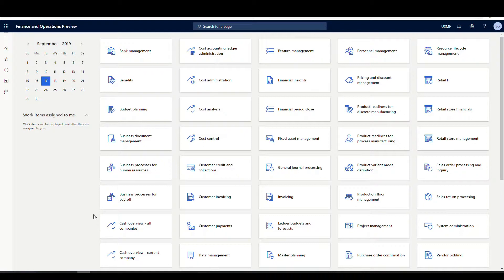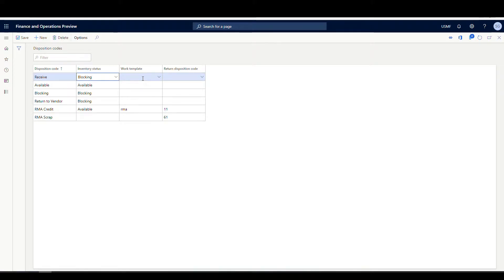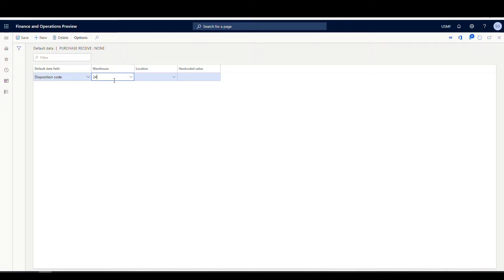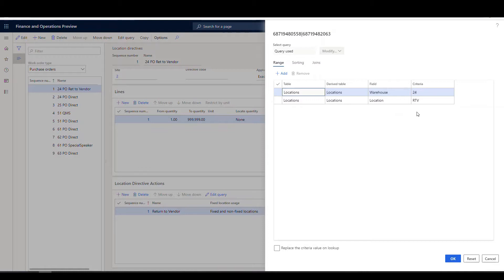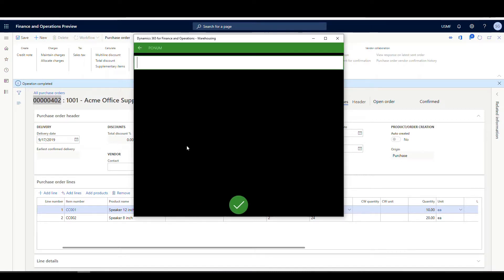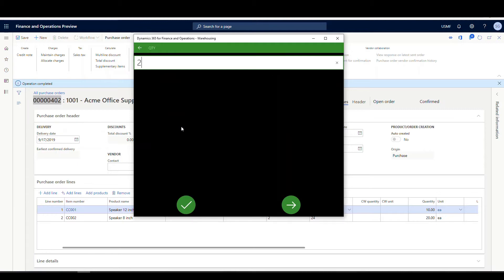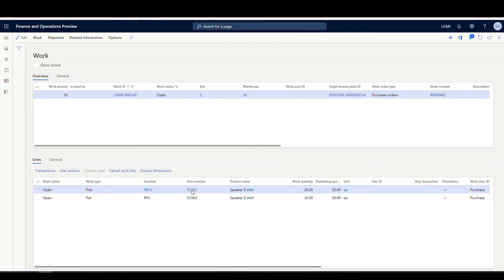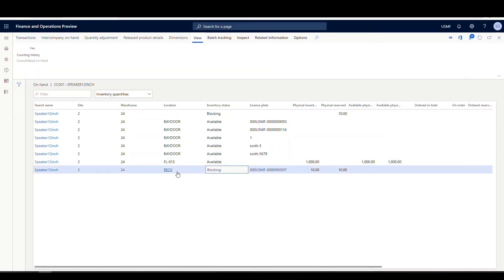Disposition codes when PO Receiving in Dynamics 365 Advanced Warehouse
Today we take a look at using disposition codes in Microsoft Dynamics 365 Advanced warehouse.  Disposition codes are quite handy during the purchase order receiving process because they allow you to set the inventory status, what work template will be used and can be used to utilize a specific location directive.